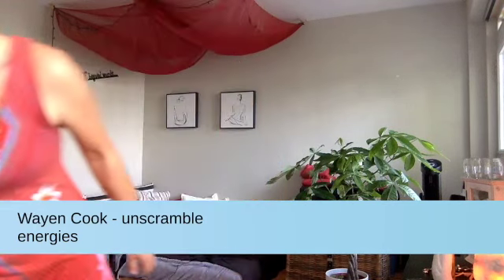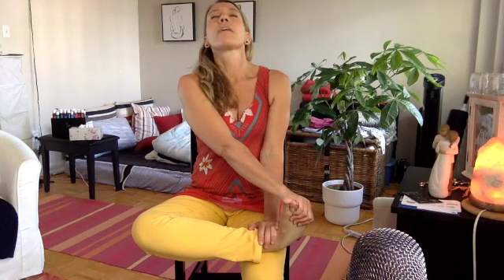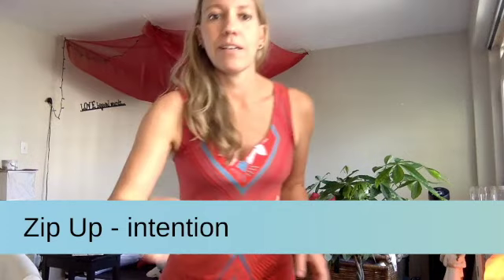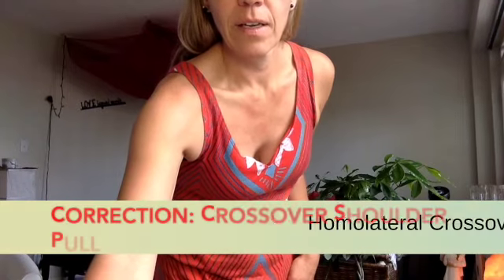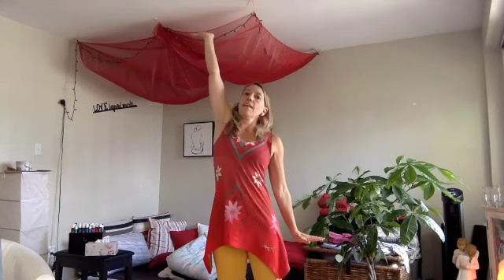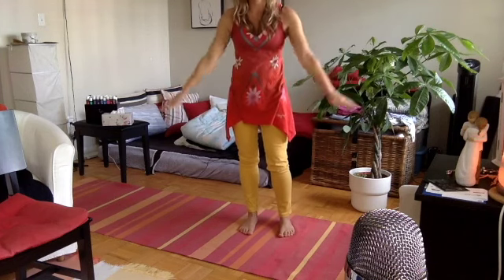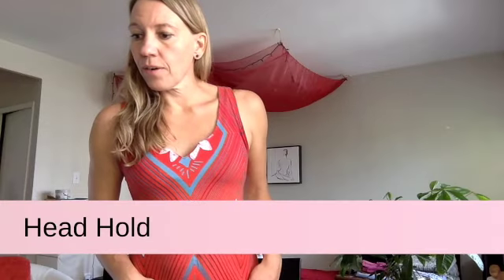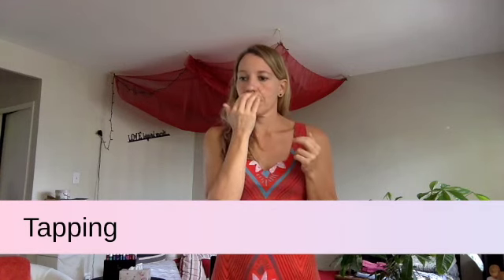Daily Energy Routine - Part 1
This video shows elements of the Daily Energy Routine, an energy routine developed by Donna Eden [Eden Method]. The exercises shown here were recorded during one of our online workshops. Join us and get your energies aligned and flowing :)